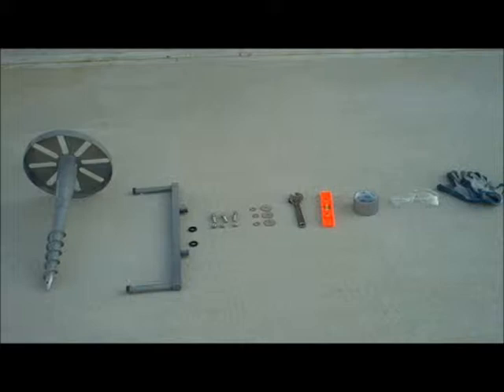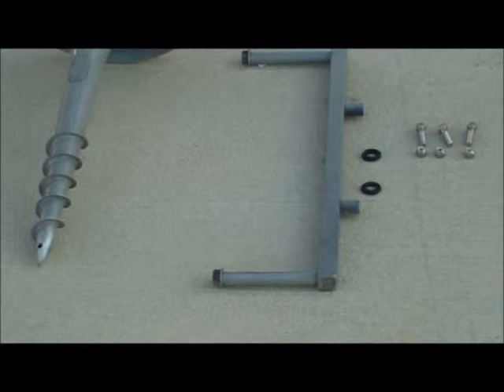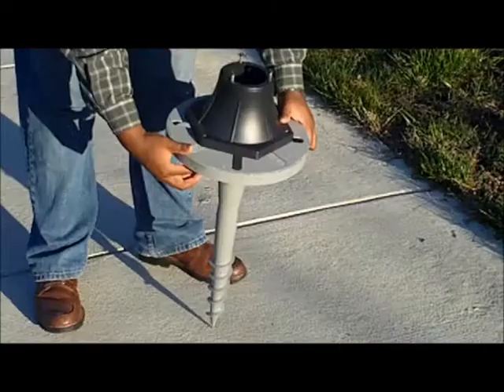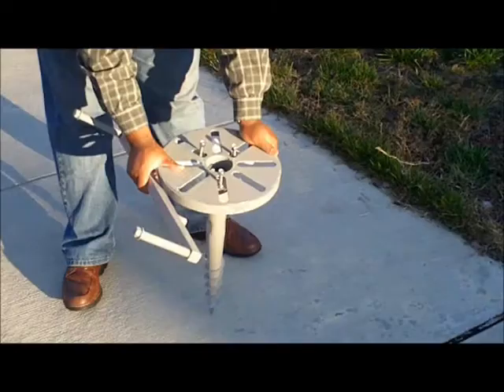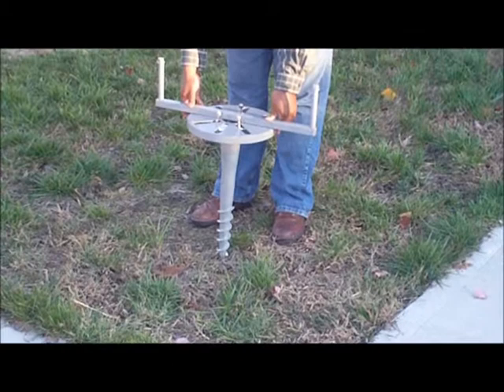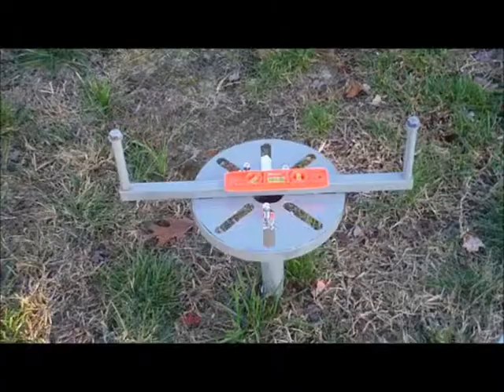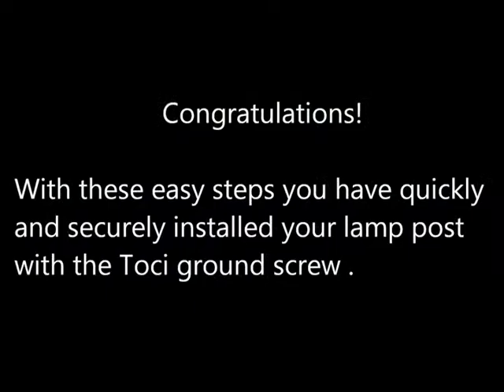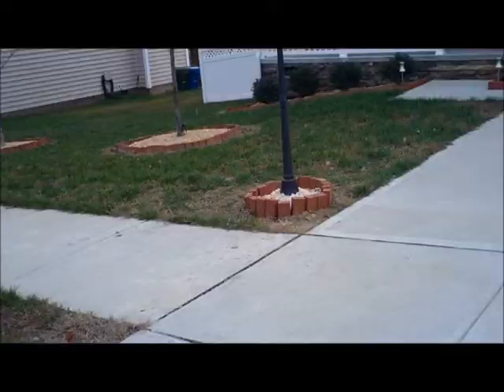Installation of Lamp Post with Toci Ground Screw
How to video on how to install a lamp post in under 30 minutes using the Toci Ground Screw. -No concrete or digging required.  Saves money and your back.